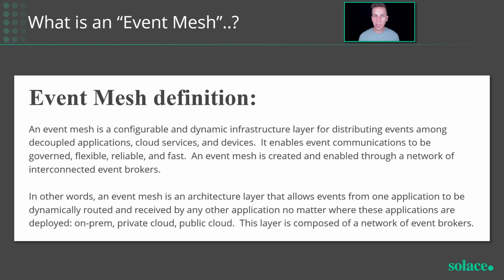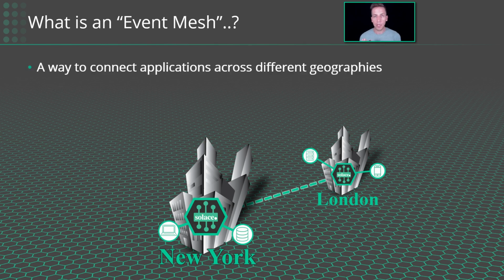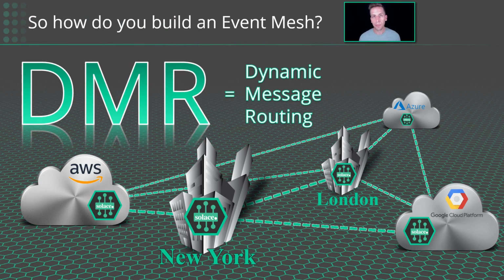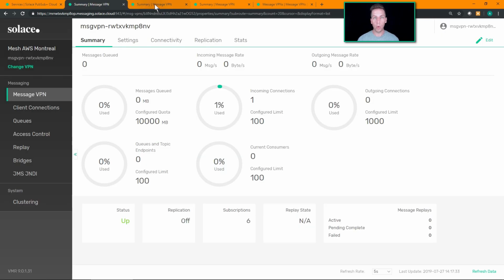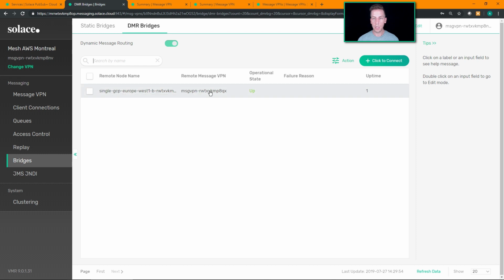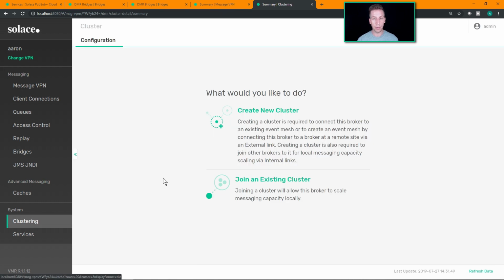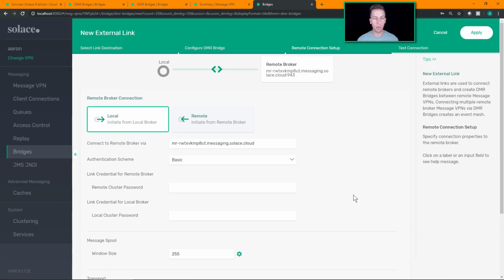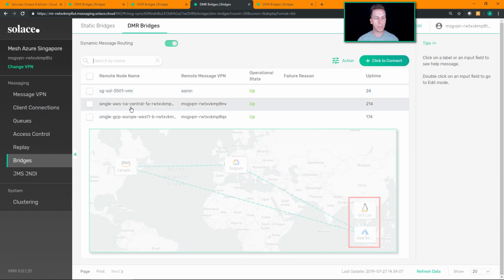How to Build an Event Mesh with Solace Platform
In this video, Developer Advocate Aaron Lee walks through the necessary steps to configure an event mesh using Solace Platform event brokers. Jump to 2:45 to get a hands-on demo!

An event mesh is an architecture layer that allows events from one application to be dynamically routed and received by any other application no matter where these applications are deployed (no cloud, private cloud, public cloud). This layer is composed of a network of event brokers.

You may be wondering how event mesh differs from service mesh. Well, an event mesh complements a service mesh. It is a layer parallel to service mesh and completes the application architecture by providing the full set of inter-application communication patterns: service mesh for RESTful and general request/reply interactions; event mesh for asynchronous, event-based interactions.